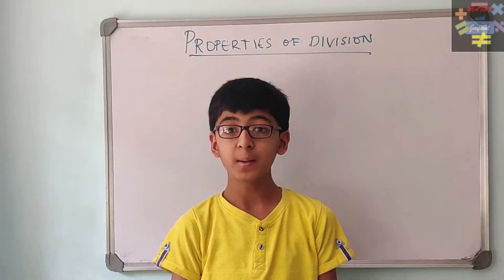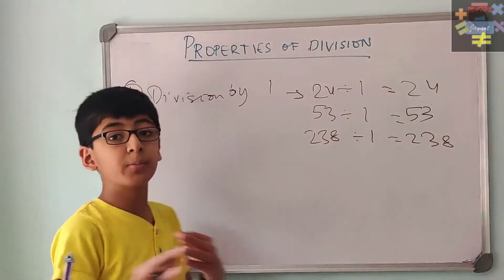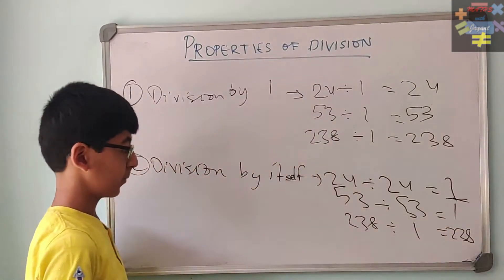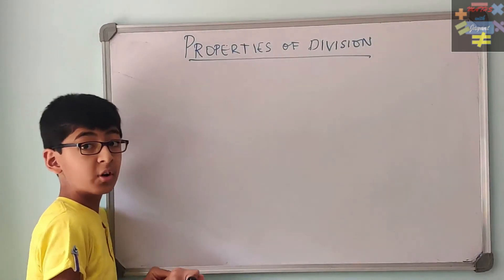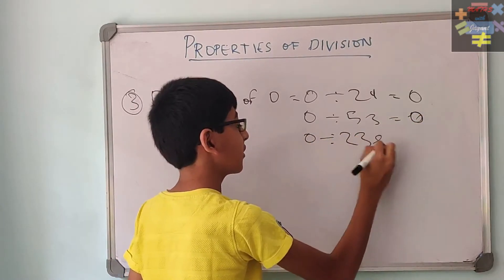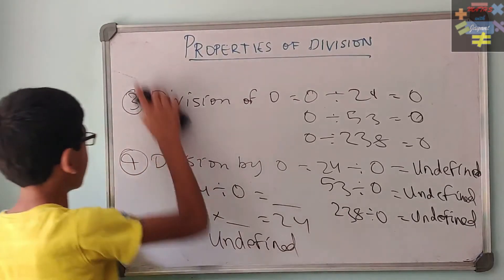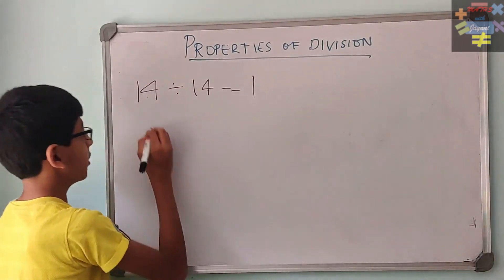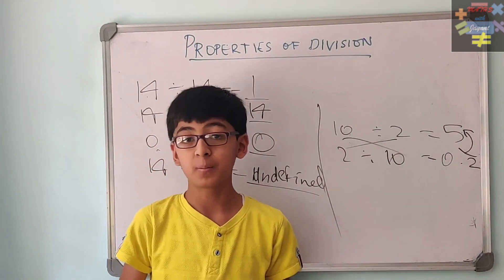Properties of Division | Grade 4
In this video, the basic properties of division are discussed, like division by 1, division by itself, division of 0, and division by 0. Why doesn't the order property work in division? Why is any number ÷ 0 undefined? These things are also explained. Even questions are solved for revising the properties. The properties are explained clearly and in detail.

TIMESTAMPS
0:00 Introduction
0:27 Division by 1
1:46 Division of a number by itself
2:46 Does the order property (commutative property) work in division?
4:26 Division of 0
5:01 Division by 0
5:47 Why is any no ÷ 0 undefined?
6:41 Solving Questions and revising properties
8:18 Thank You

I am a fifth-grade student who has a flair for Maths. I have explained the various topics for 3rd-grade and 4th-grade mathematics. The concepts are explained clearly, in a very simple manner, with the help of a lot of examples. I am sure the kids would love my videos, and it will help them in making their understanding of concepts better. Timestamps/Video chapters are inserted in every video, to move to the next part of the video. Hope you enjoy watching my videos!